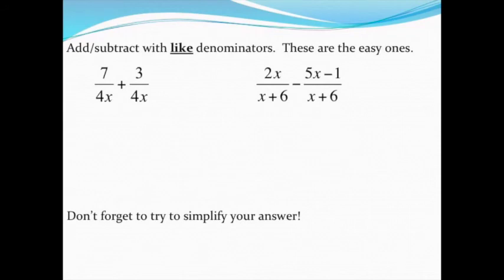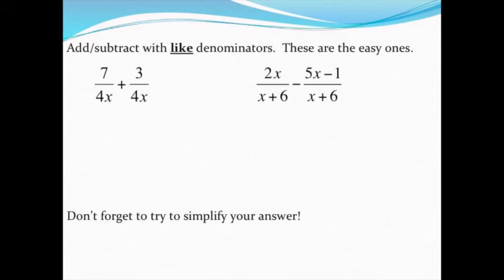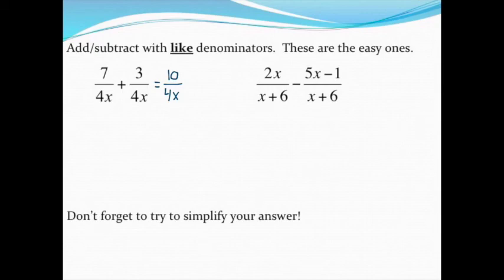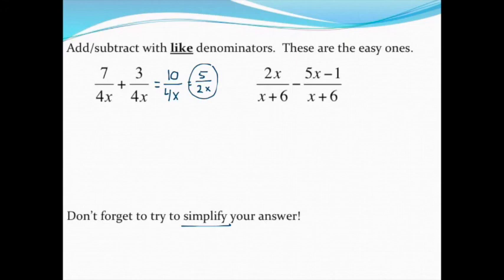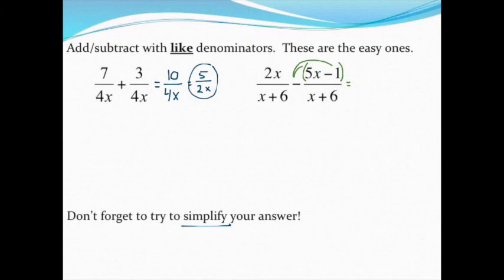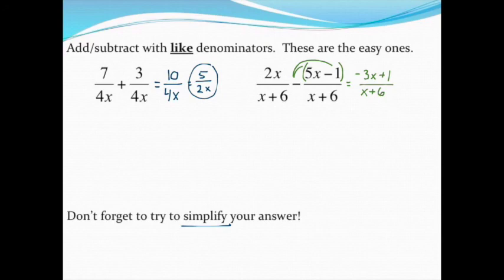Adding and subtracting algebraic fractions with like denominators